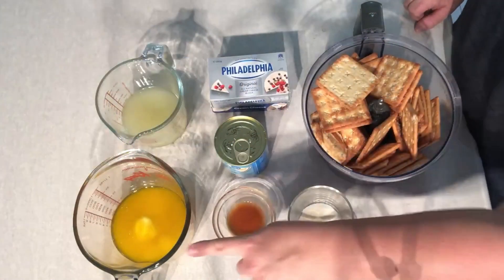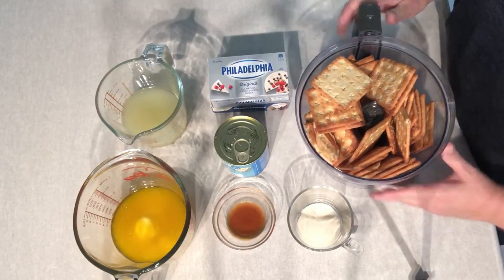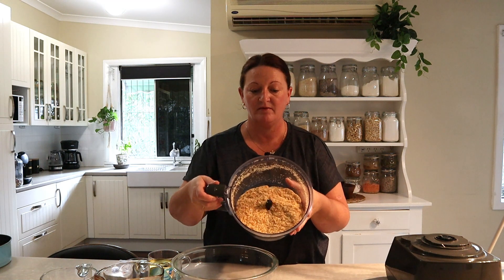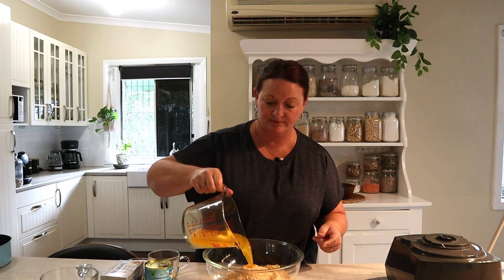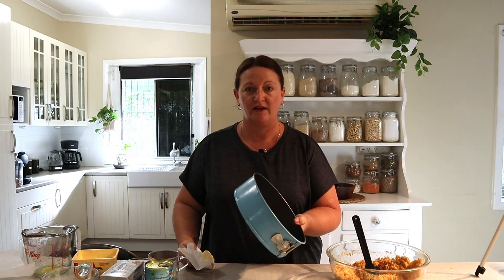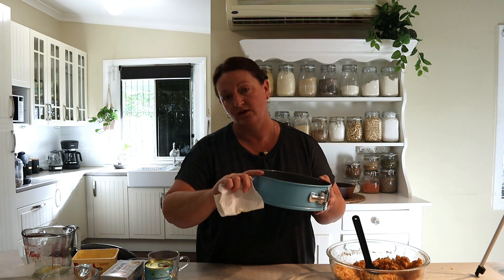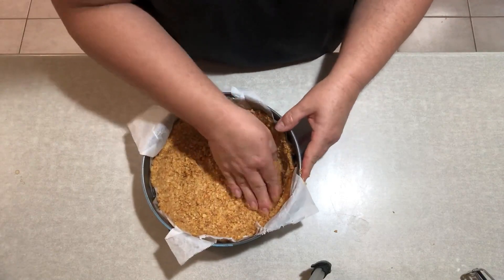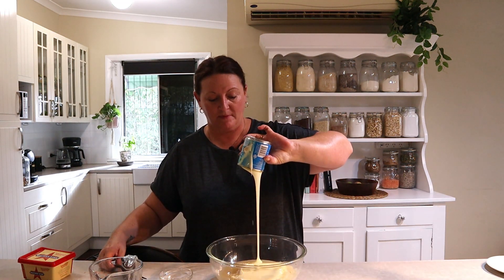Tangy Lemon Cheesecake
This is a deliciously tangy lemon cheesecake, quick and easy to make, you'll want to make it again and again.
Ingredients;
1 1/2 cups sweet biscuit crumbs
180g melted butter
500g cream cheese
400g condensed milk
3 Tablespoons gelatine
1/4 cup boiling water (to dissolve gelatine)
3/4 cup lemon juice
2 Tablespoons lemon zest (optional)
2 Tablespoons vanilla essence
Method;
1. Combine biscuit crumbs with melted butter and mix until combined. Press biscuit mixture into a greased and lined springform pan, across the bottom and up the sides. Chill in refrigerator while preparing filling.
2. Beat cream cheese, condensed milk, lemon juice until smooth and creamy, add gelatine and mix again to combine.
3. Pour cheesecake filling into prepared biscuit base and refrigerate for at least 4 hours or overnight.
Serve with whipped cream.